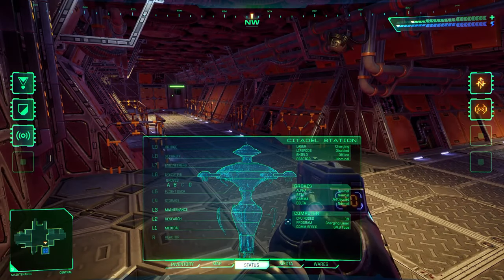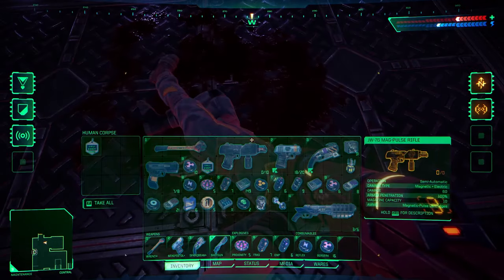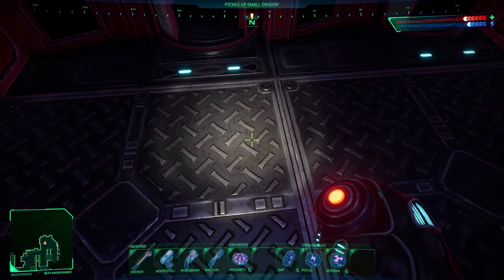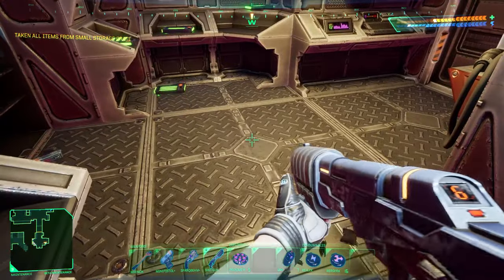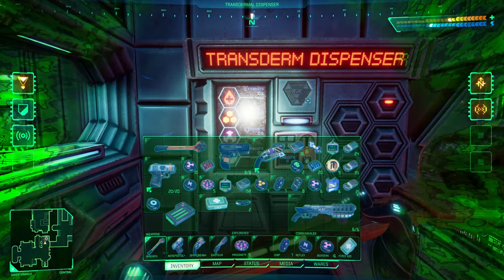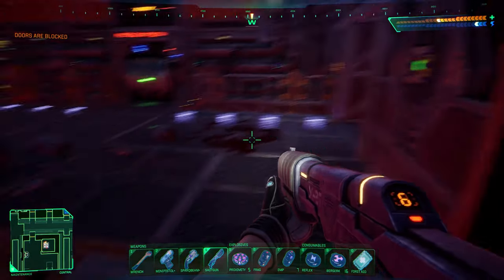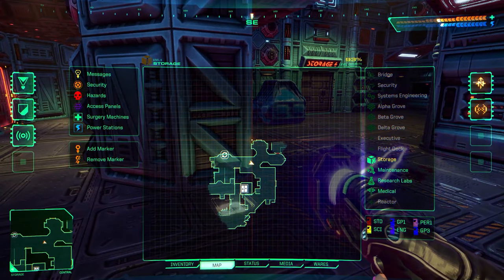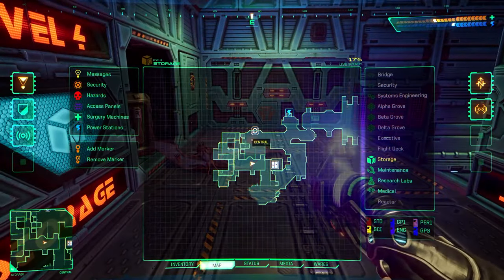System Shock — Maintenance (5)